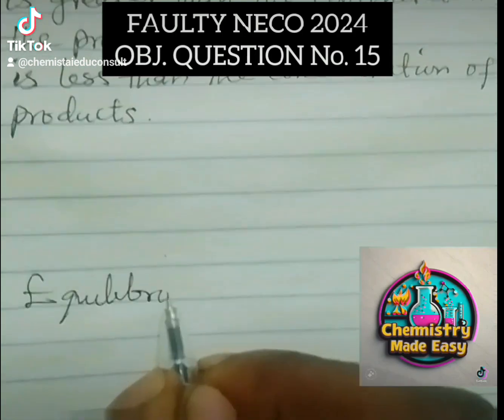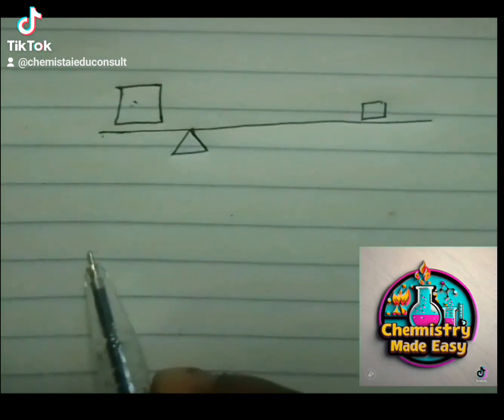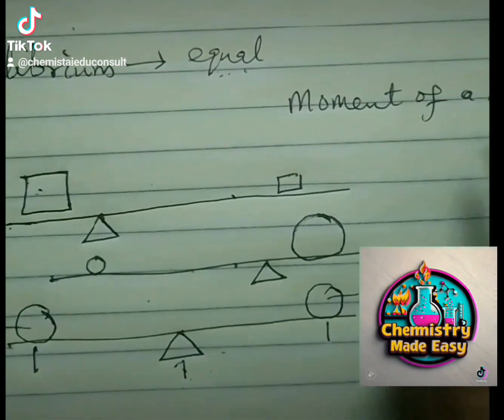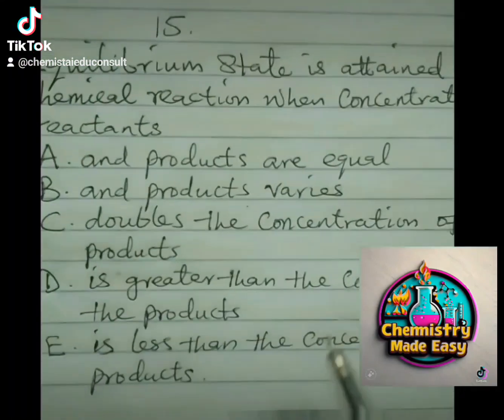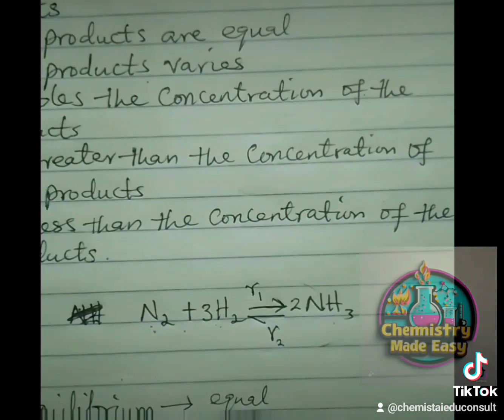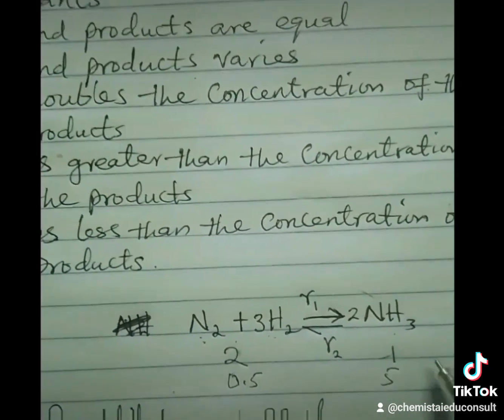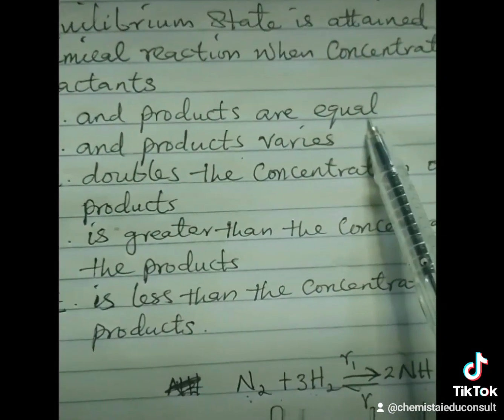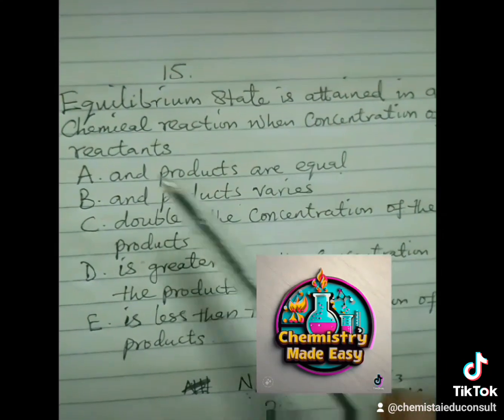I think this NECO QUESTION on chemical equilibrium is wrong